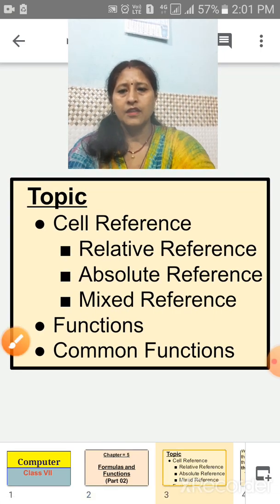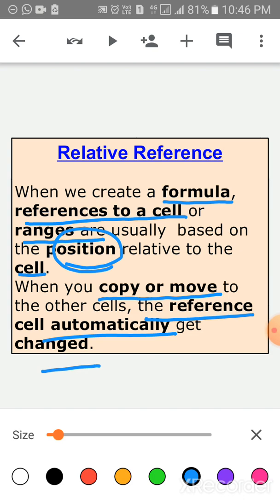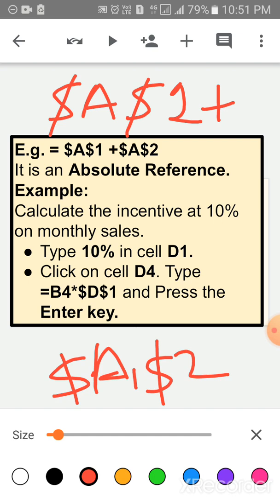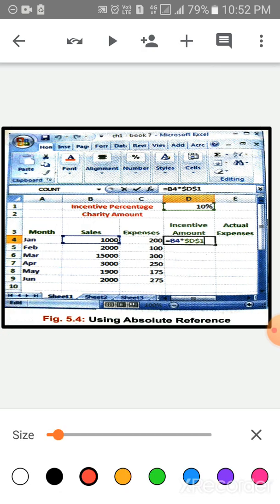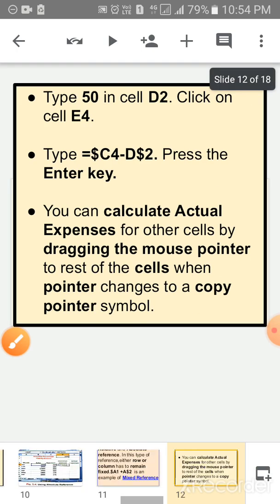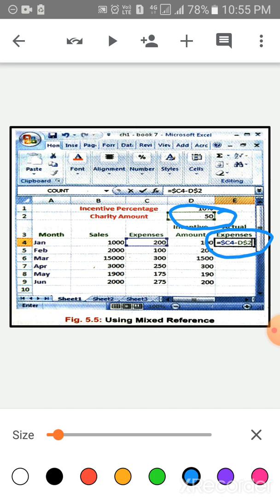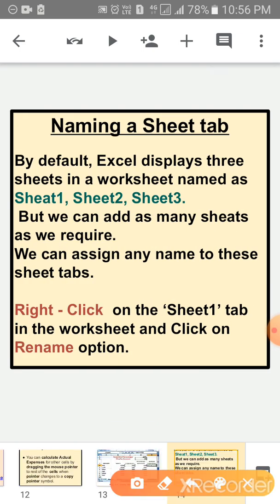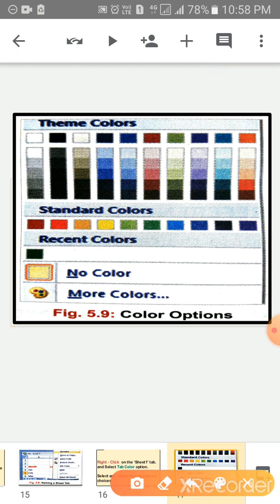class 7 Computer date _091020